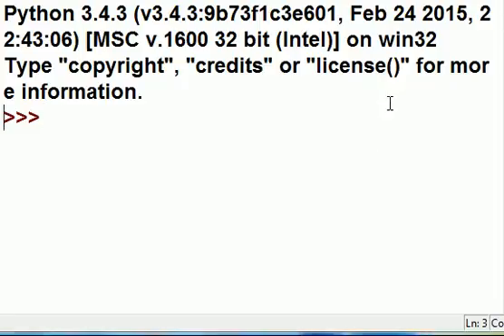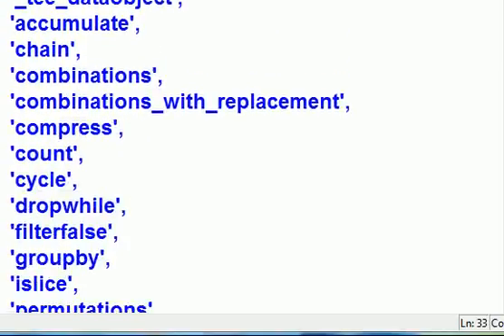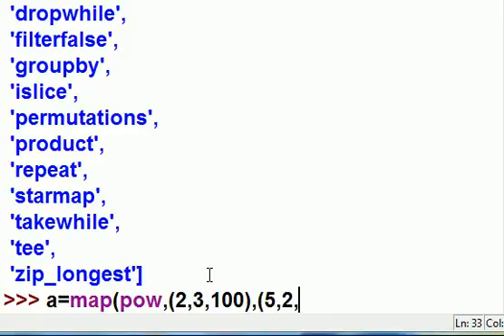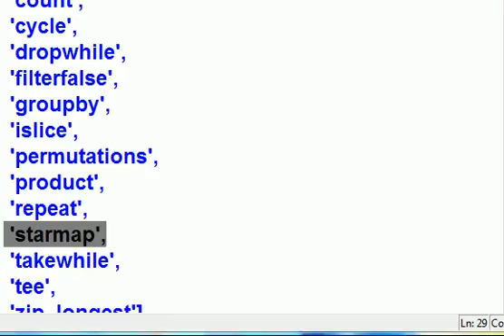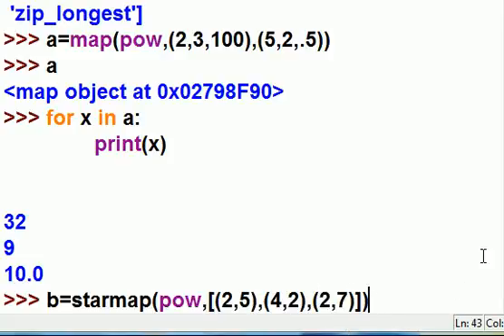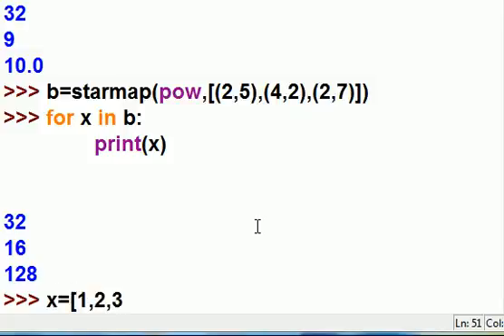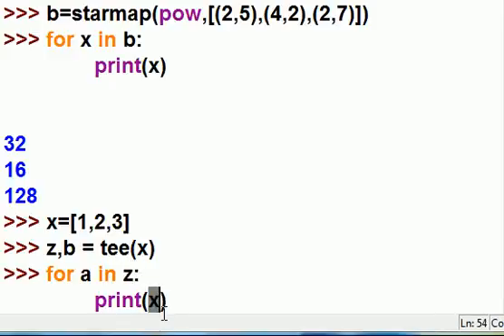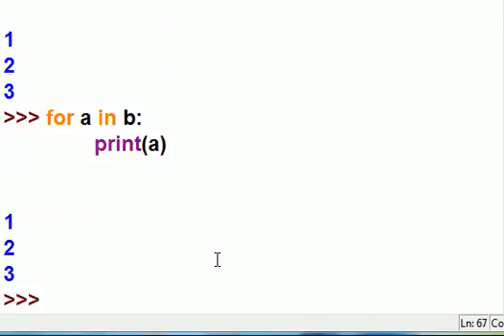Python itertools 04 tee, starmap, map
Looping through the iterables of python itertools
such as tee, starmap, and I also demonstrate 'map'